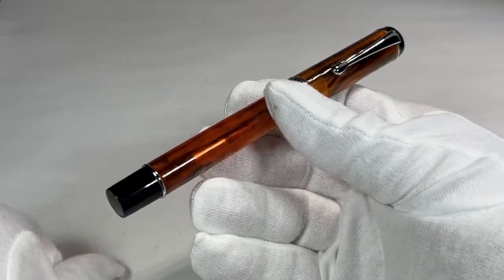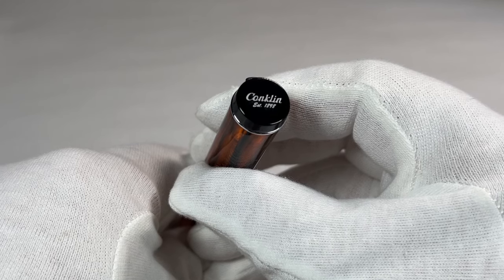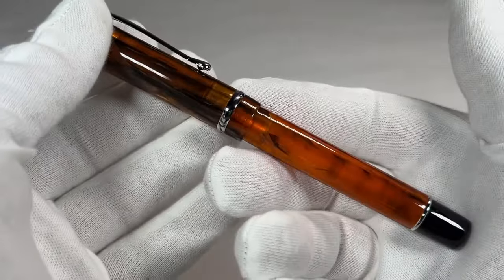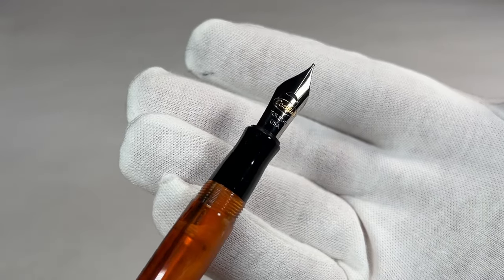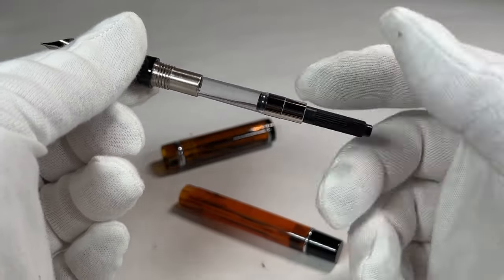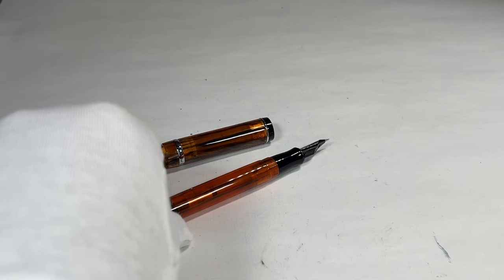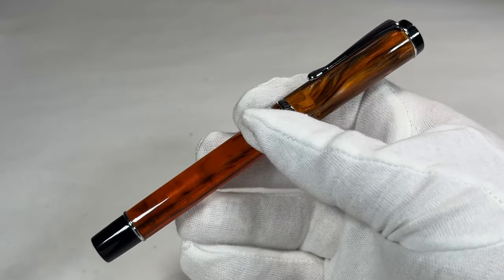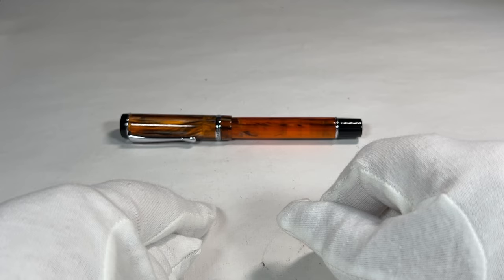CONKLIN DURAGRAPH AMBER FOUNTAIN PEN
A nice Conklin Duragraph in lightweight amber resin with chrome trim and fitted with a No 6 Conklin Toledo USA steel nib. The pen was made in Toledo, USA. Nice pen.